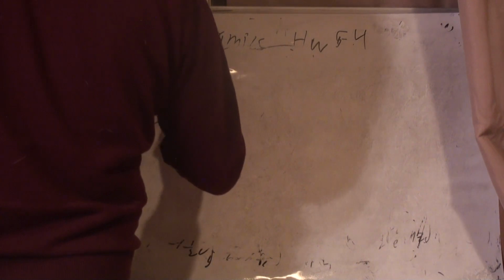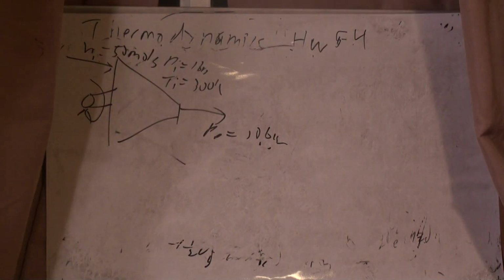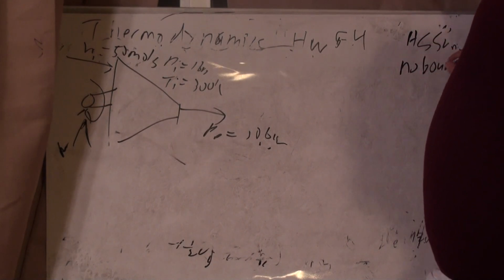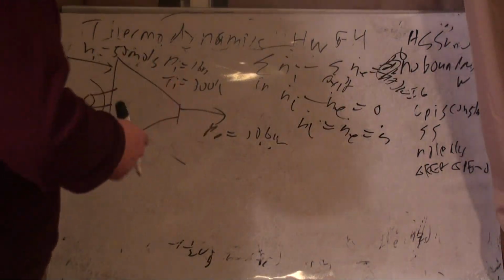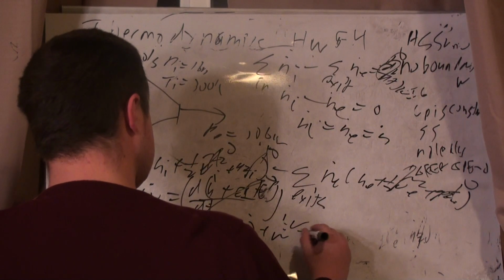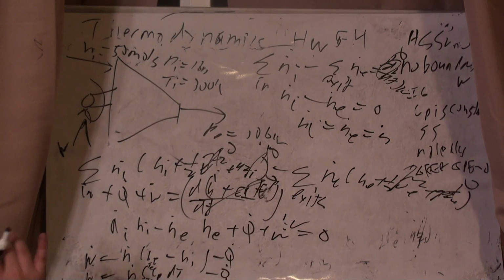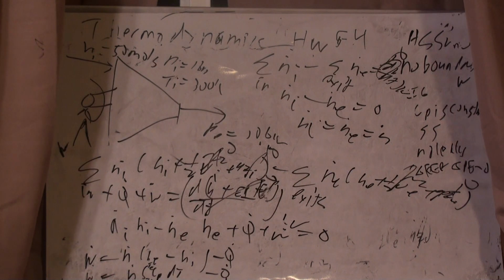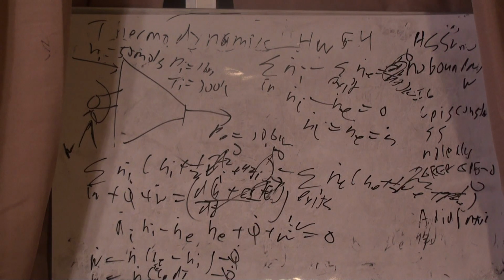Thermodynamics Homework Solutions 5-4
Solutions to thermodynamics homework.  This homework set is on 1st law analysis for open systems.